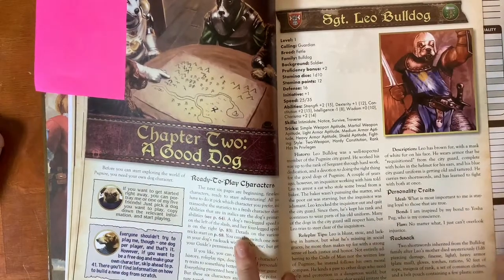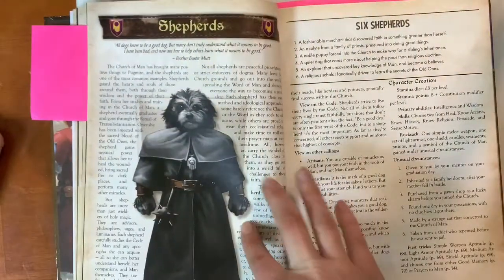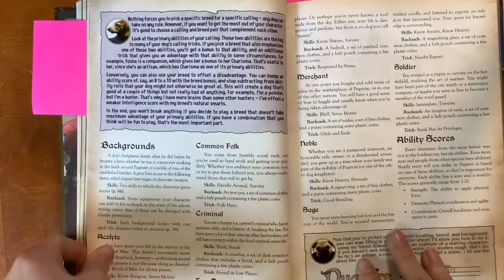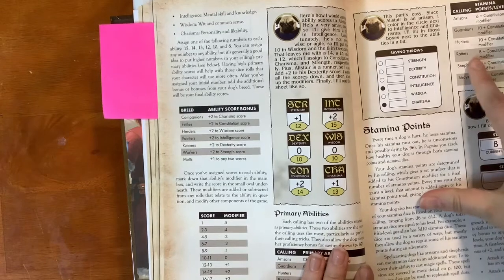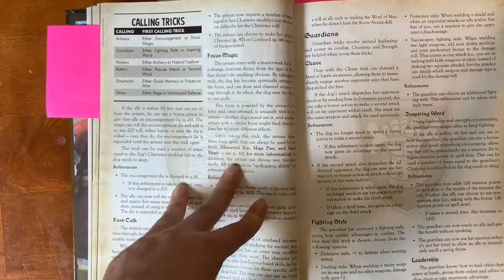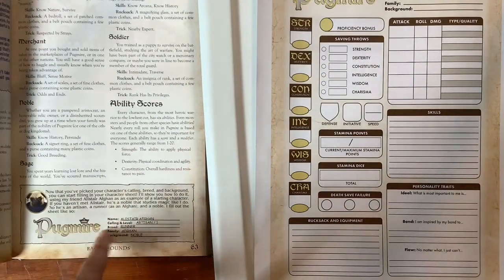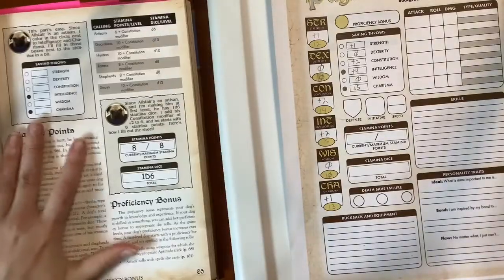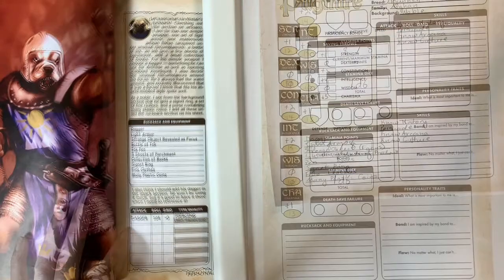How to Play Pugmire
Learn how to play Pugmire with Tori Story, the adult/teen services programmer at our Cold Spring Branch.

Pugmire is a system built upon 5th edition D&D but made easier to digest for kids. It is designed for a younger crowd where players are dogs in a world where humans have disappeared. Players are sent on quests to fight cats, find old treasures and solve the mystery of where humans went.